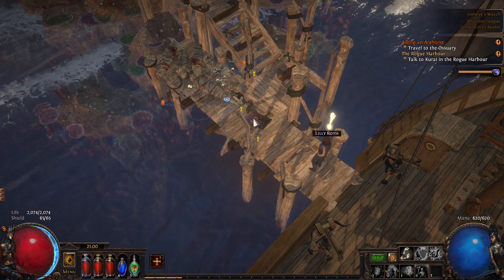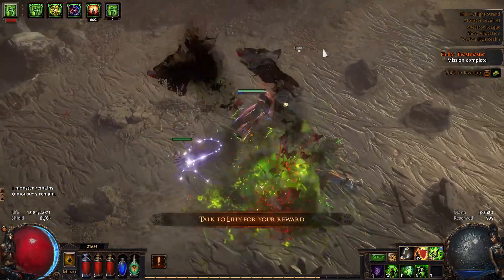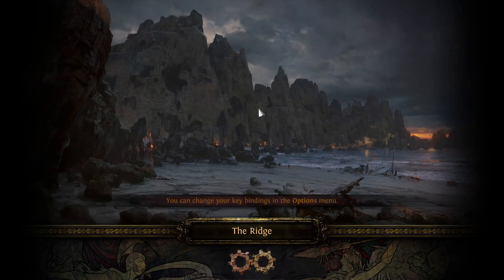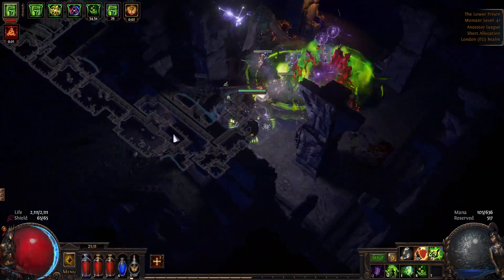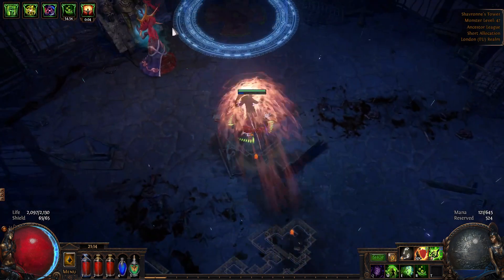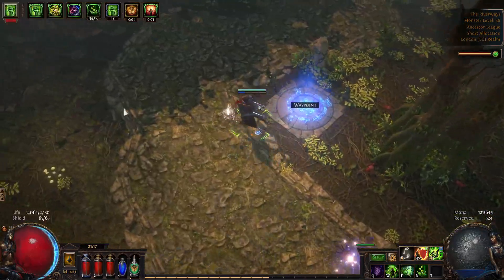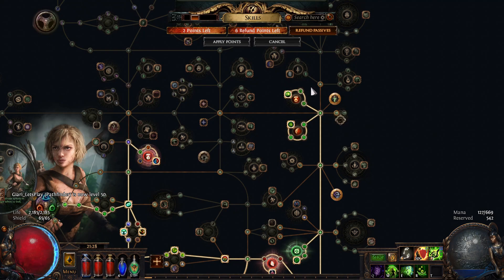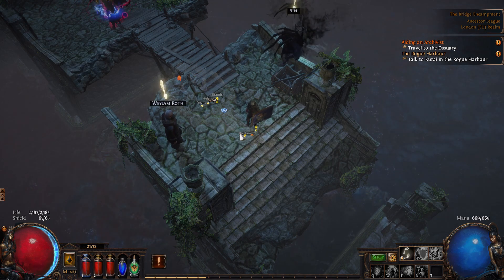Impending doom Pathfinder - Act 6 - Patch 3.22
clearing act 6, we managed to buy quite a few upgrades, that will hopefully make the next acts easier